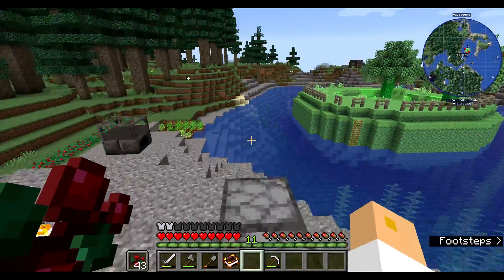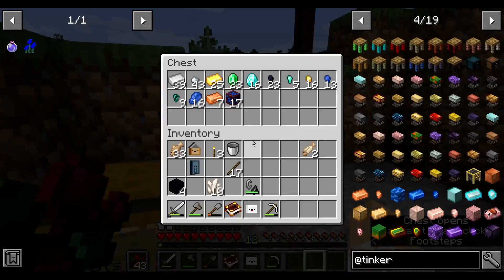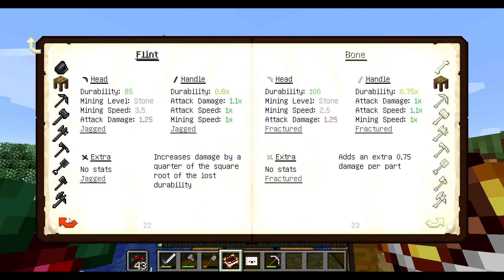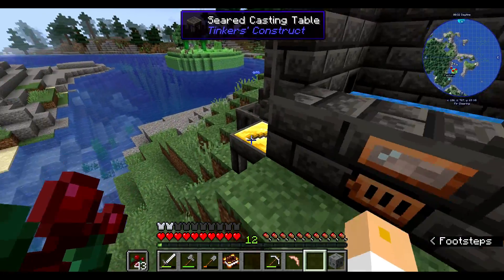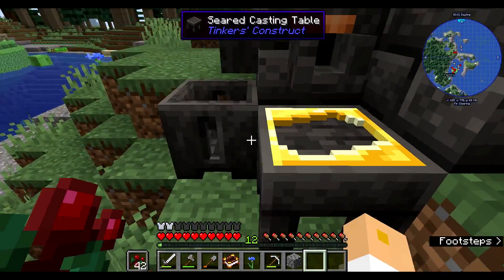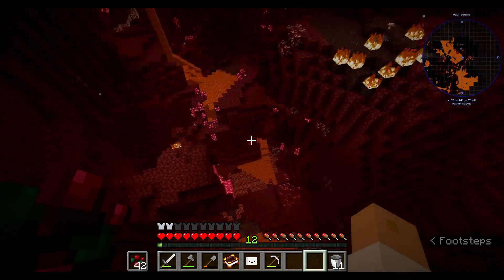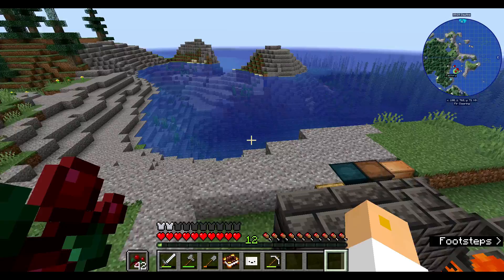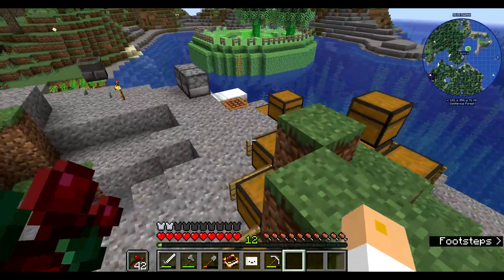Holly Jolly Techmas Ep. 4 "Forging Blues"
This new Tinker's is a bit more of a pain than I had initially thought...